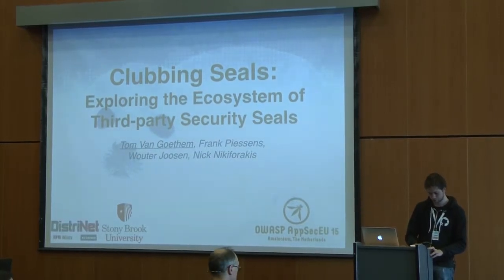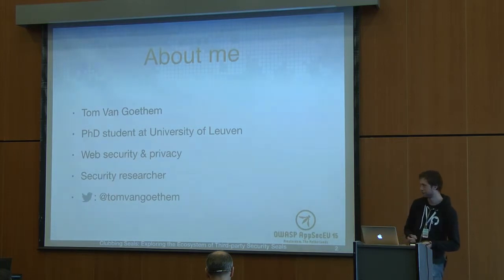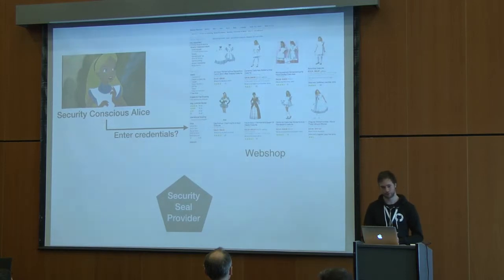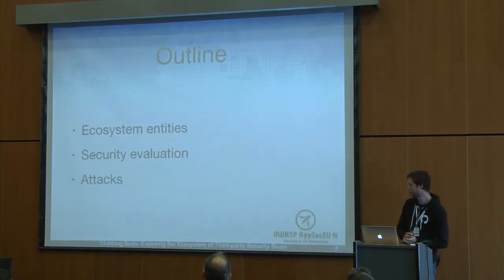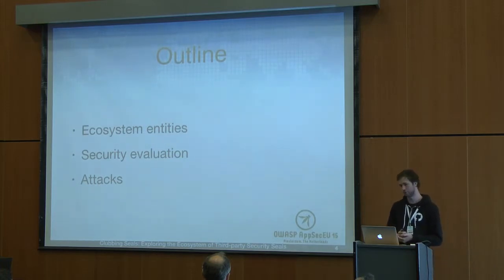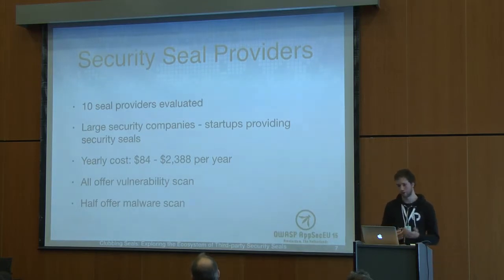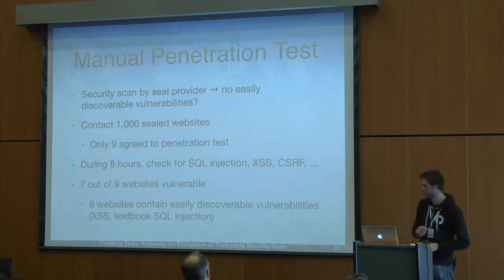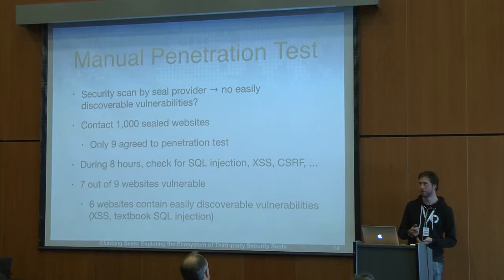AppSec EU15 - Tom Van Goethem - Issues And Limitations Of Third Party Security Seals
Tom Van Goethem
Issues And Limitations Of Third Party Security Seals